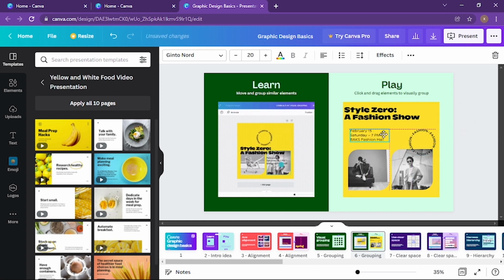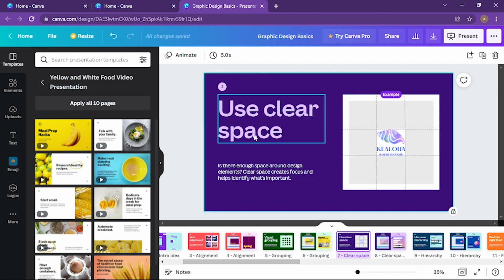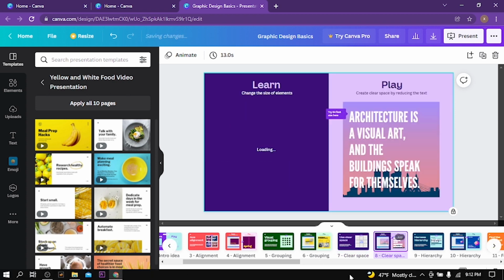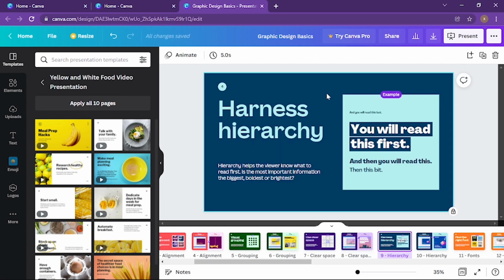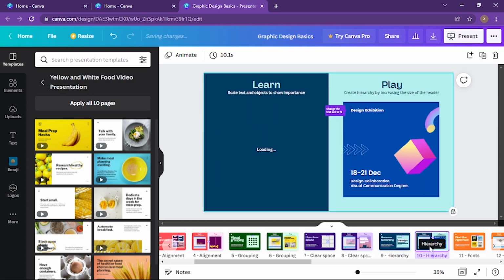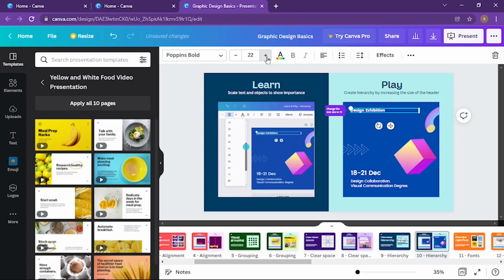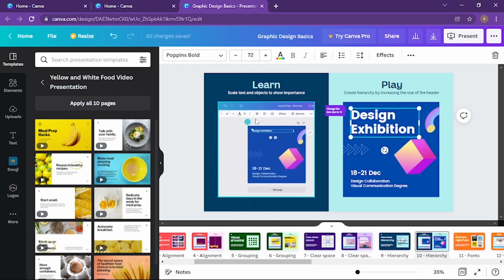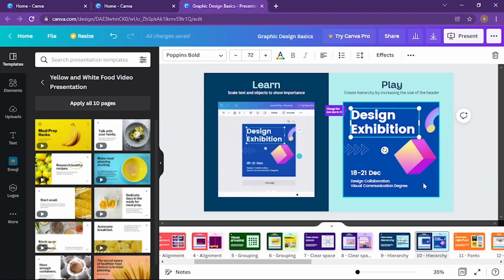How To Make Videos in Canva 2022 | Make Money Secrets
Do you want to make money online in 2022? Wants to start a small business and earn money from home, watch the video till the end, I am going to show you all the processes step by step.

Checkout our latest playlist from here!